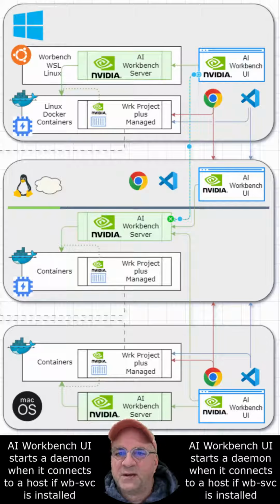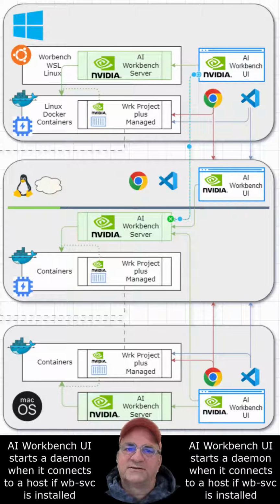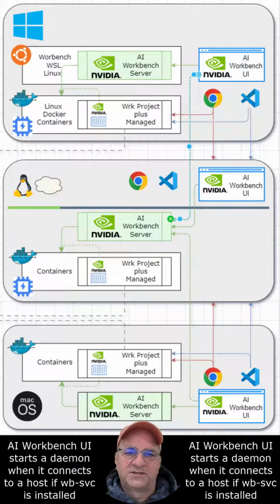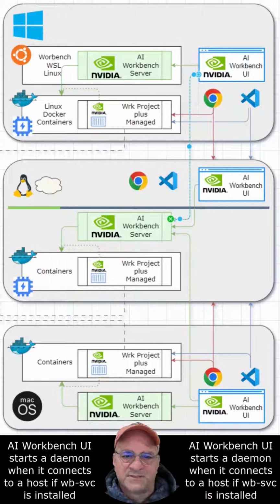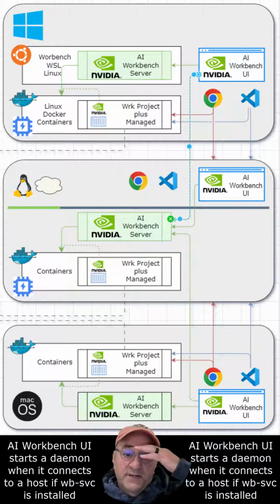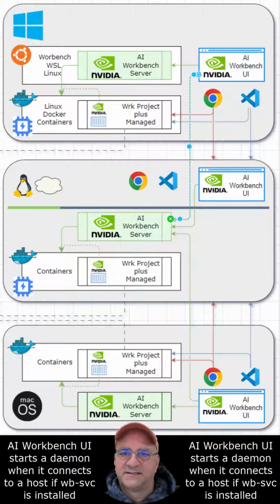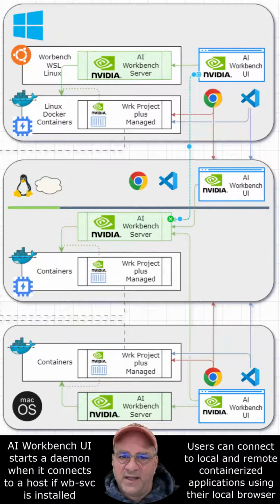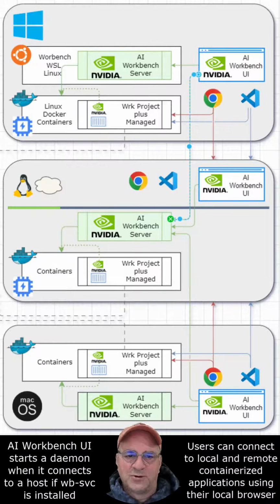Nvidia AI Workbench's moving parts on Windows, Mac and Linux